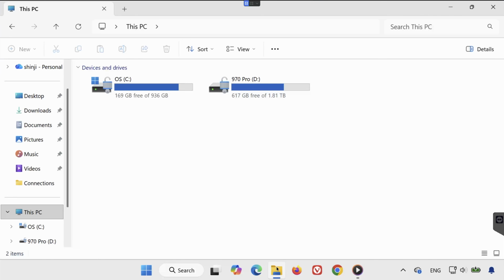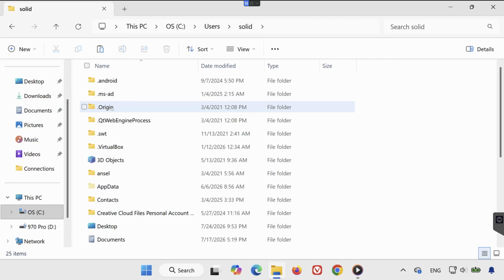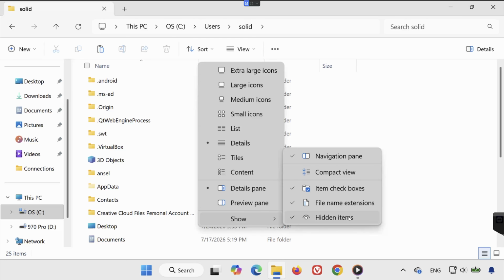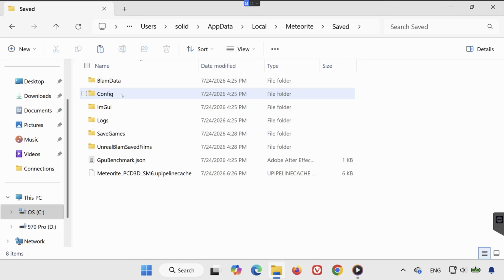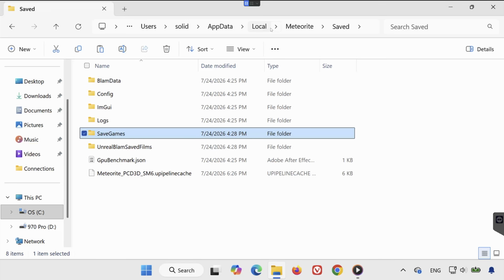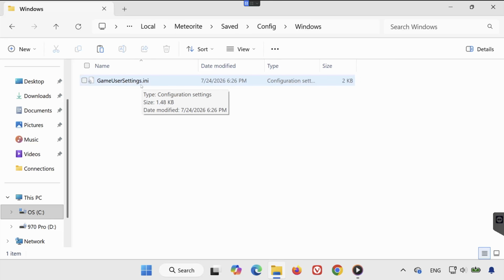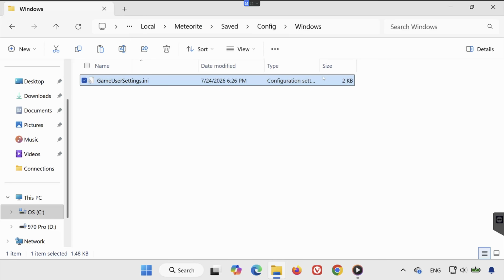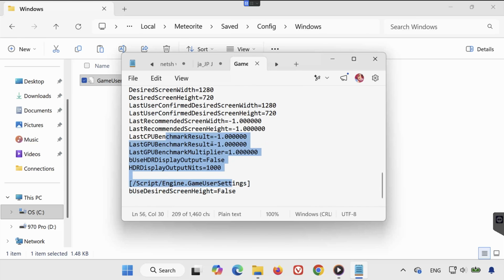Halo Campaign Evolved: Where Is The Save Game & Config Files Located On PC - Tutorial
In this video, I'll show you where to find the save game files and the configuration file for Halo Campaign Evolved on your PC.